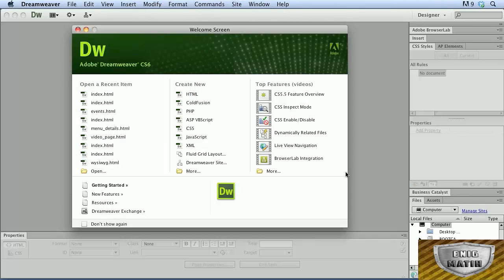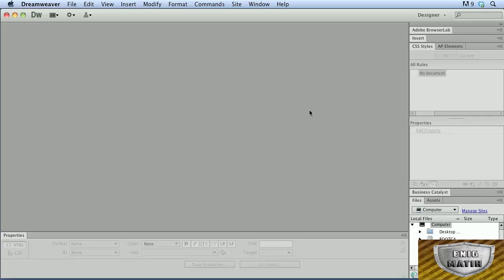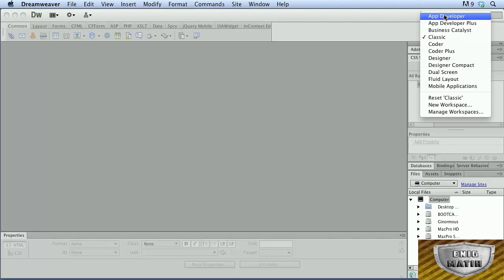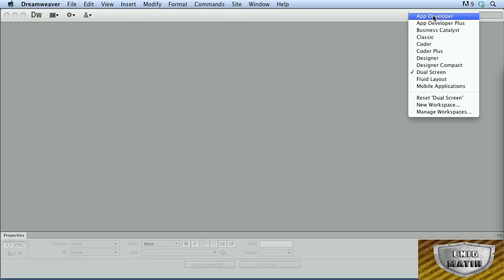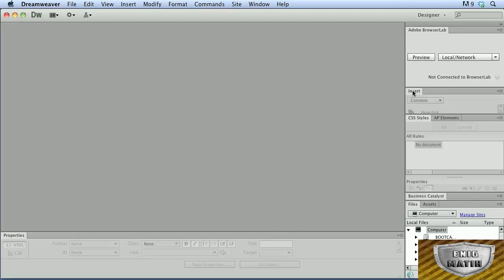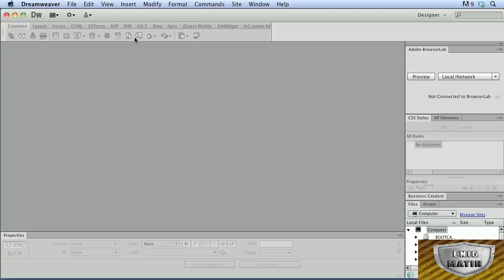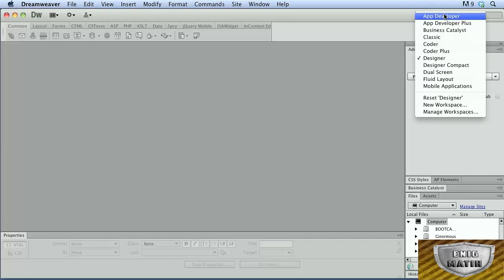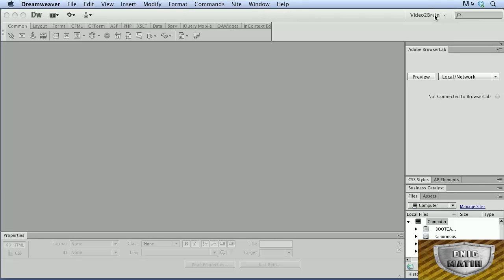Part 4 of Getting Familiar with Dreamweaver without problem robotized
Question sends to the fan page on facebook